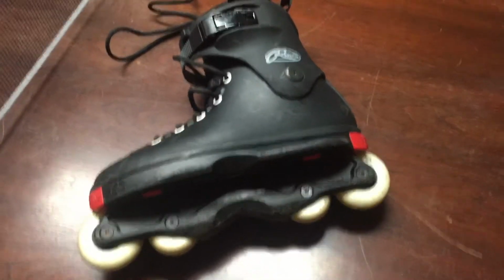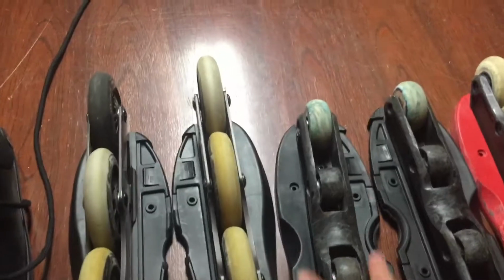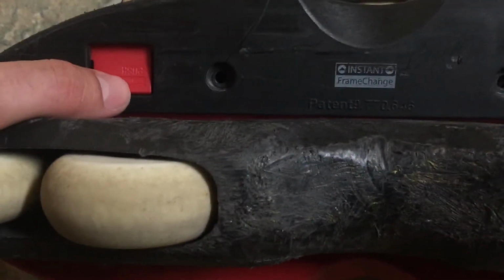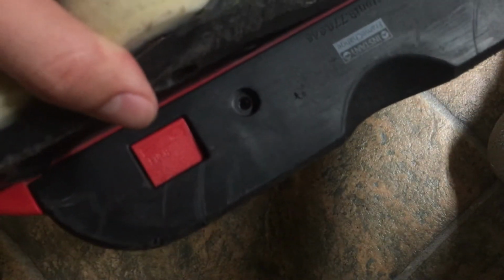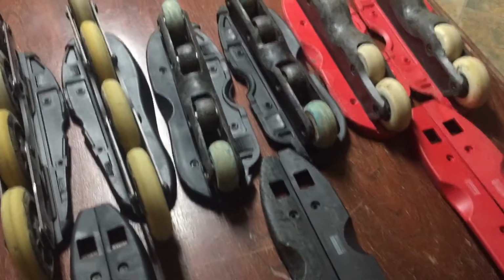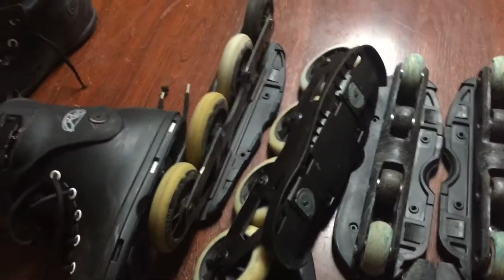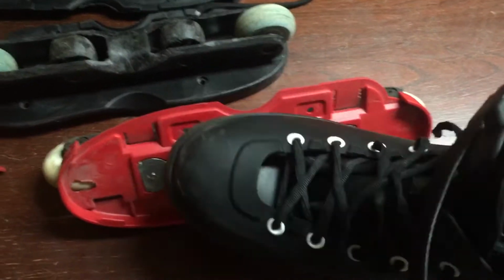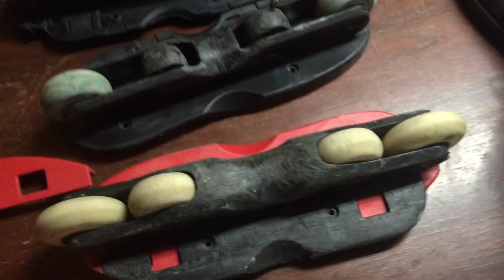Razor Shift Skate Review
A review of the Razor shift including the fastest way to change your frames and how to make these skates work with the Oysi frame.